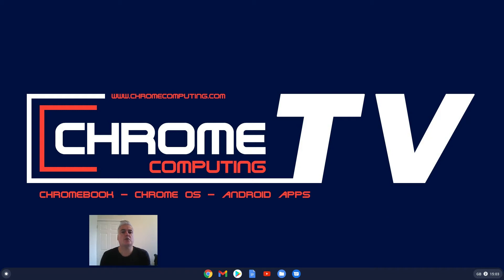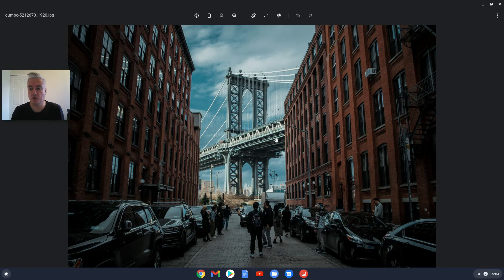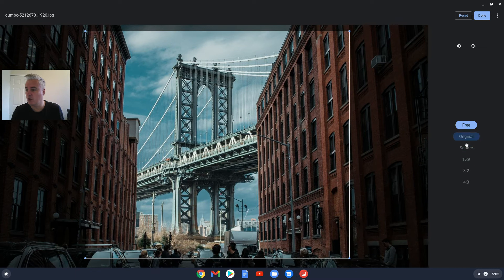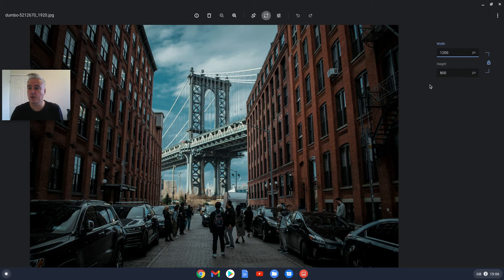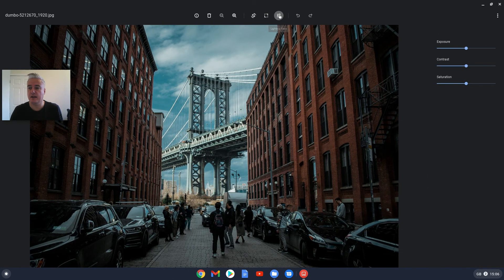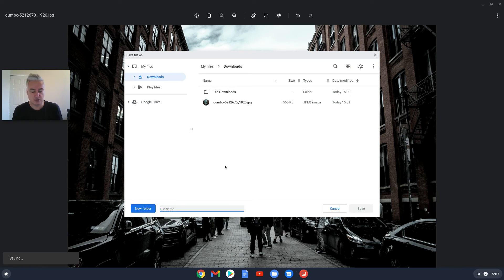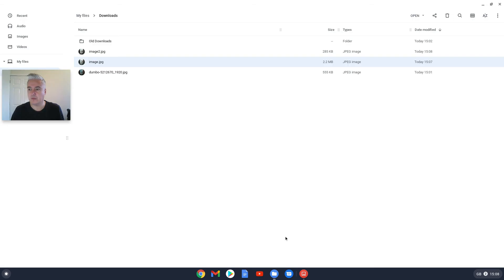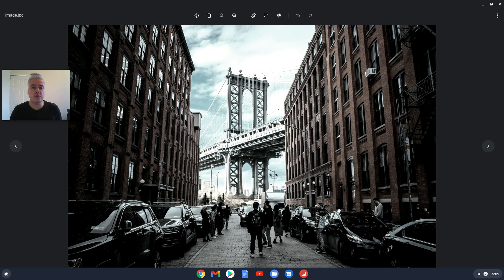How to edit images on your Chromebook with the new image editor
The inbuilt Chrome OS image editor is a simple but powerful tool for simple manipulation of images. It has changed recently though with the latest Chrome OS updates.

It has the same functionality but comes with a different layout. This video looks at how you use the latest image editor on your Chromebook.

You can crop images, resize images, rotate images and change the exposure and colour.